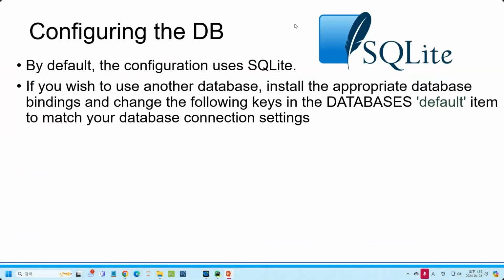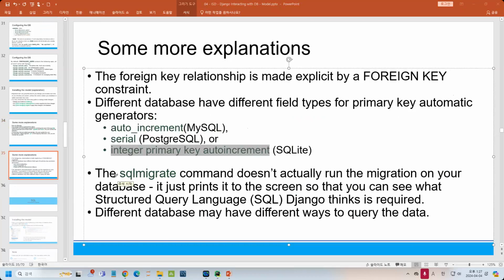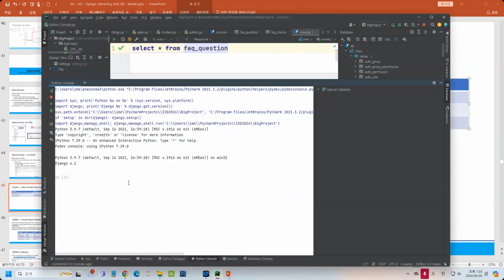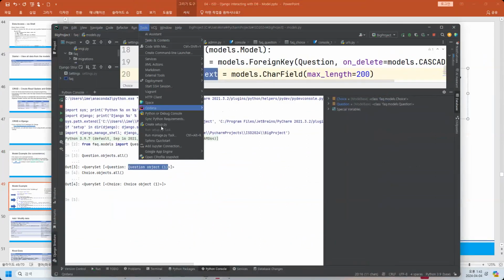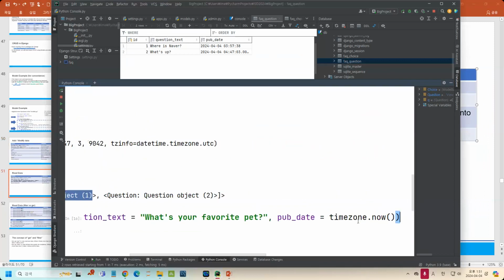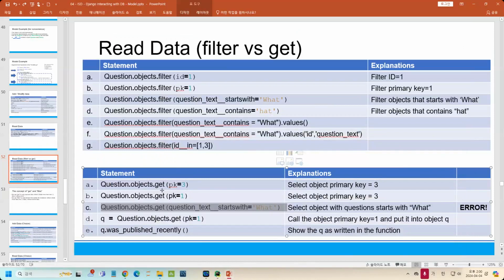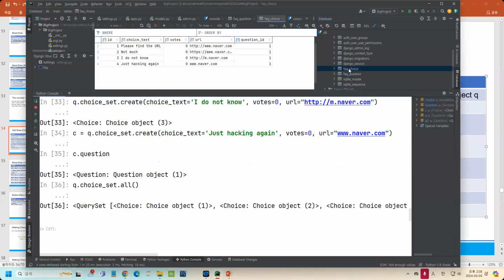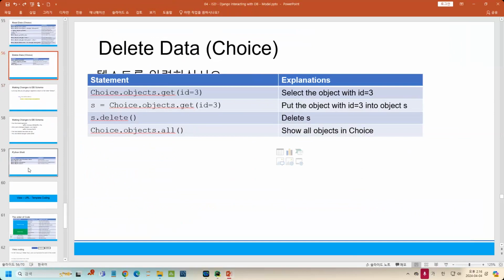20240404 - Information System Development - Model (2)